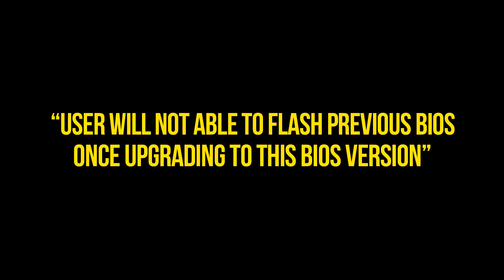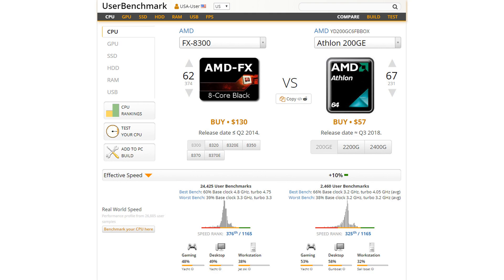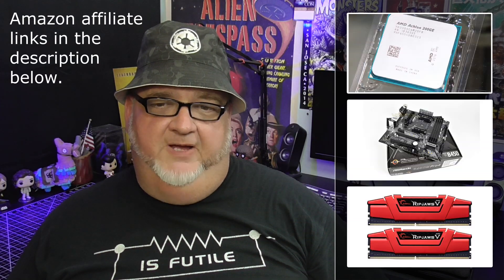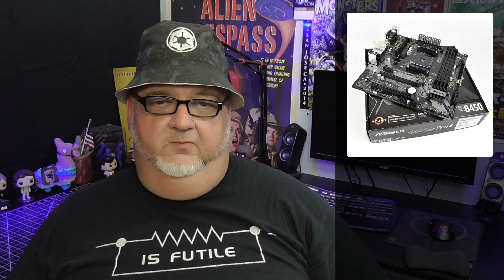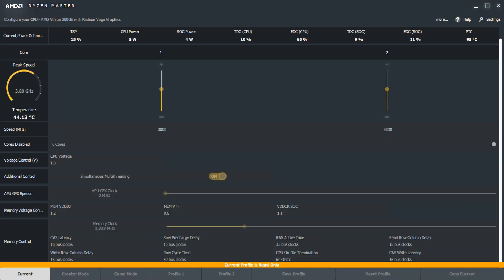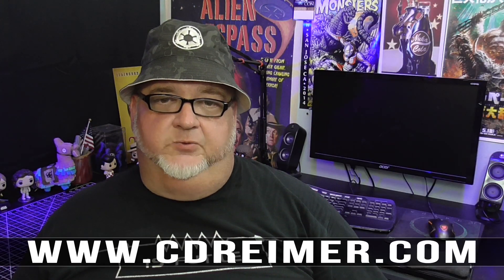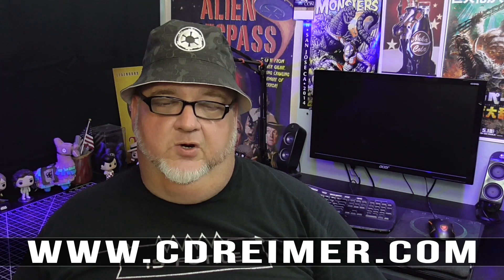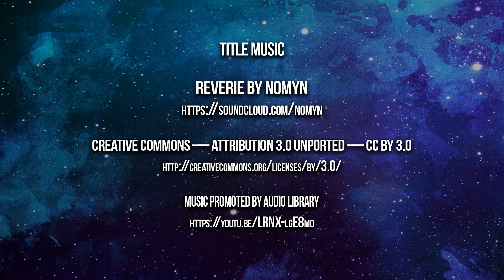Does Ryzen 3000 BIOS Updates Re-lock Overclocking On AMD Athlon 200GE?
Does Ryzen 3000 BIOS Updates Re-lock Overclocking On Athlon 200GE? // With mainboard manufacturers updating BIOS updates for the new Ryzen 3000 AM4 processors that came out last week, some users are finding features for older processors are disappearing. The BIOS ROM chip on most 300- and 400-series mainboards are not large enough to support every available processor and features. As VP discovered when he updated the BIOS on the Asrock B450M Pro4 micro-ATX mainboard to version 3.30, the ability to overclock the Athlon 200GE disappeared.

Watch this video for a short history on the Athlon processors, my thoughts on flashing the mainboard, and the steps for re-flashing the Asrock B450M Pro4 micro-ATX mainboard.

Special thanks to VP for finding the workaround and making this video possible.

AMD Athlon 200GE Processor Doesn't Fit Asrock B450M Pro4 AM4 Mainboard

SilverStone STS-KR01 Low-Profile Cooler
Arctic Silver 5 Thermal Paste
Asrock B450M Pro4 MATX Mainboard
Gigabyte GTX 1050 Ti Windforce OC 4GB GDDR5 128-bit Video Card
Patriot Scorch 256GB NVMe M.2 PCIe SSD
2 x Adata 120GB SSDs
Seagate BarraCuda 2TB 3.5" Hard Drive
Cool Master N200 Micro-ATX Case
Cougar 450M Gaming Mouse
Logitech C920 Web Cameera
Logitech S120 2.0 Stereo Speakers

TITLE MUSIC